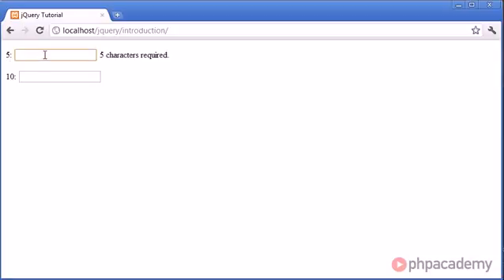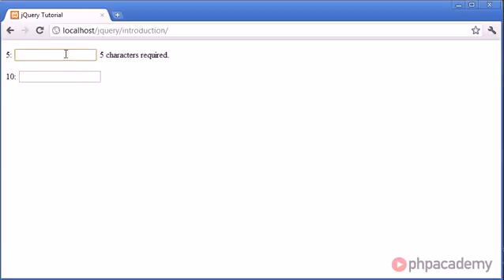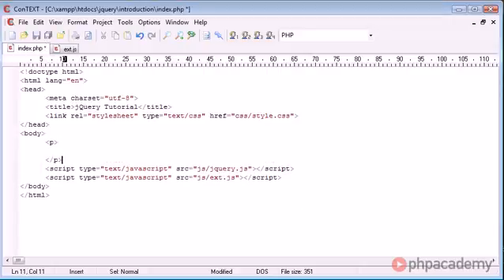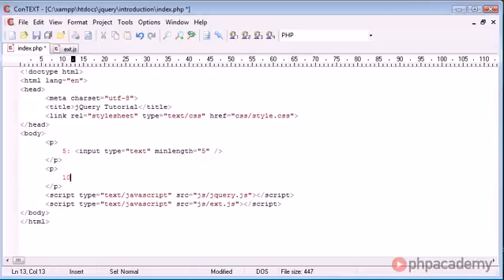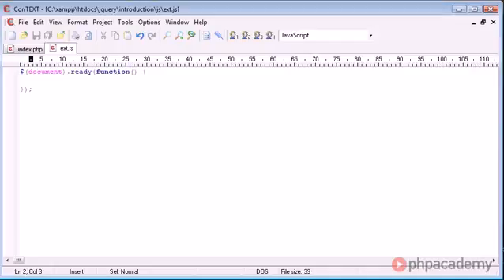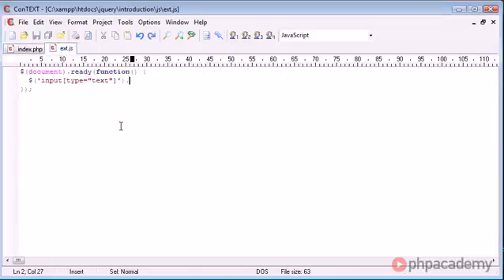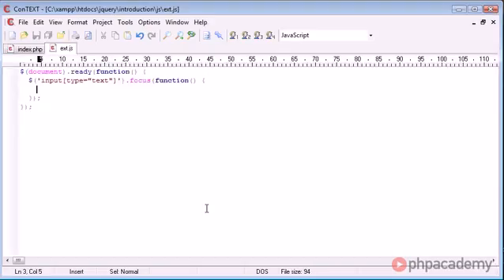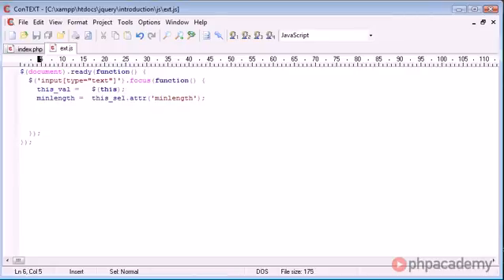jQuery Tutorial 87 Minimum text field length